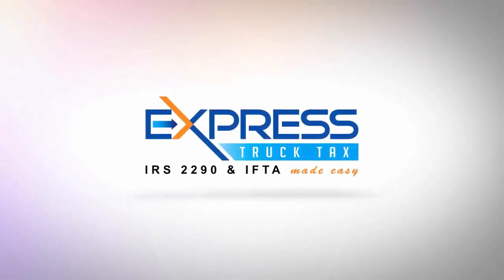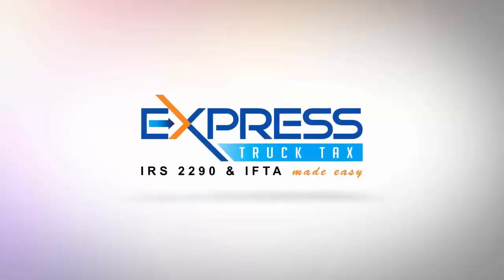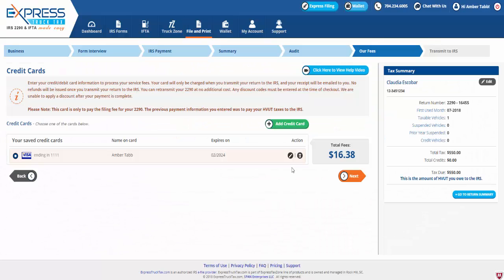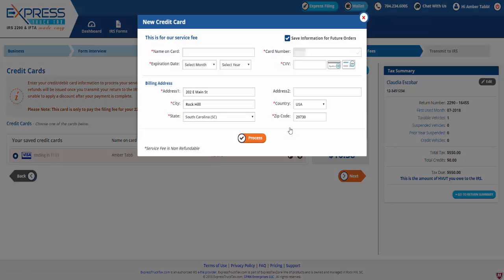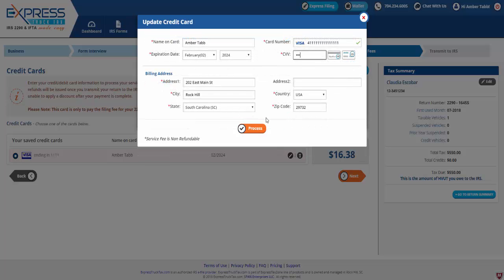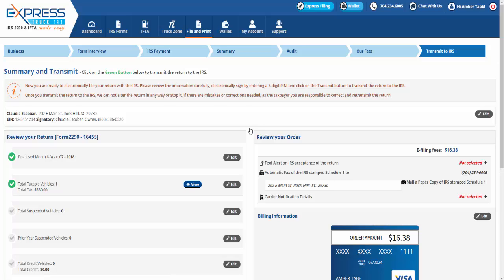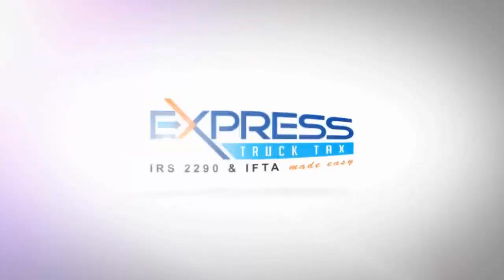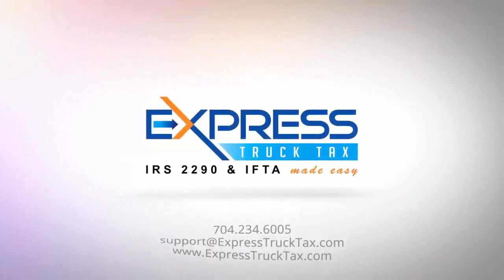How to Process Form 2290 Filing Fee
On the credit card page, you will need to enter your credit or debit card details to process the service fee for filing Form 2290 on ExpressTruckTax.

To enter new Credit Card details, click Add Credit Card. Enter your credit card details and verify your billing address, then click Process.

Your card will be charged once your Form 2290 has been transmitted. The receipt will be emailed afterward.

If you still need to file Form 2290, visit ExpressTruckTax.com